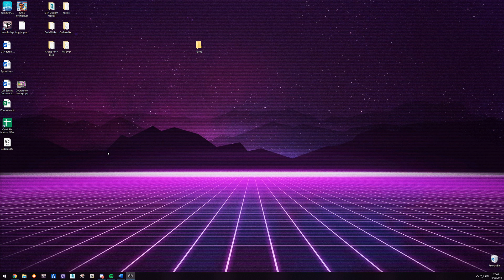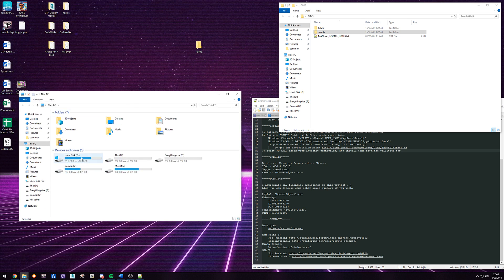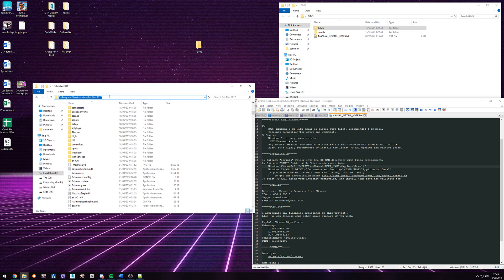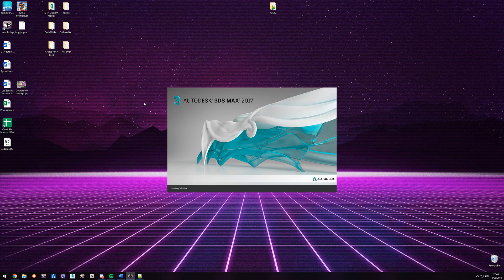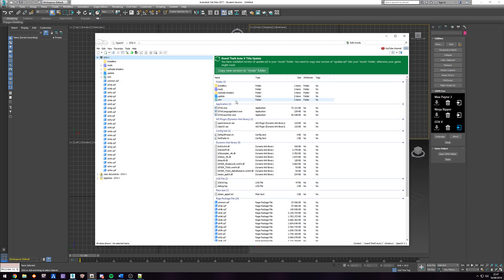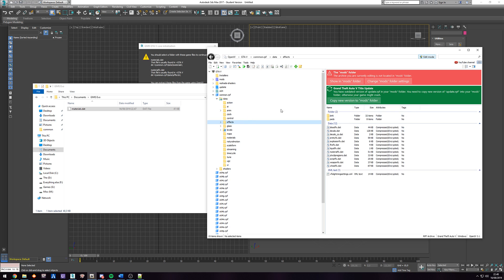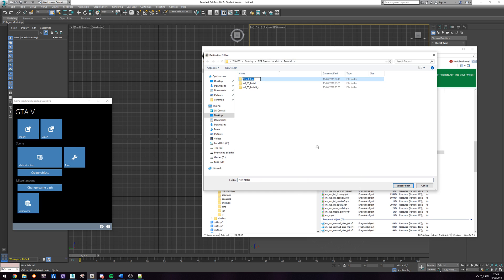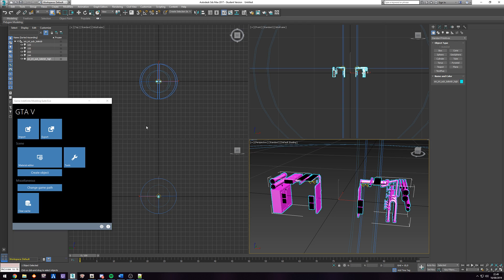[GTA 5 Tutorial - Part 6] Installing GIMS Evo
If you use 3ds max 2018 and above then I do not offer any support. The GIMS version made for either of these version of max is unreliable and not worth my time. Download Max 2017 (Can be found in #🔧tools-and-info🔧 if needed) and the latest version of GIMS from 3Doomer GTAFORUMS post.

GIMS does not officially support 3ds max 2018 to 2020, there is a "cracked" version that fixes this but that also has a ton of other issues. I do NOT support this version and you are on your own if you want to use this.
Expect a fucky UI, long import/export times and heaps of other issues.
I highly recommend getting the last official release and use it with max 2017.

-Free tools-
for the latest CW version.